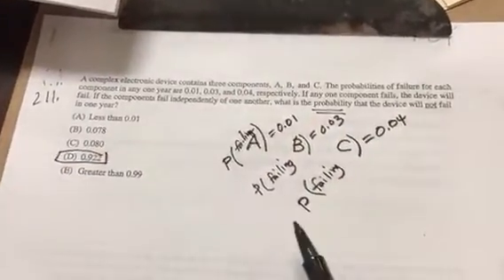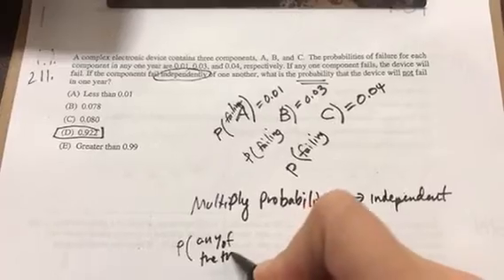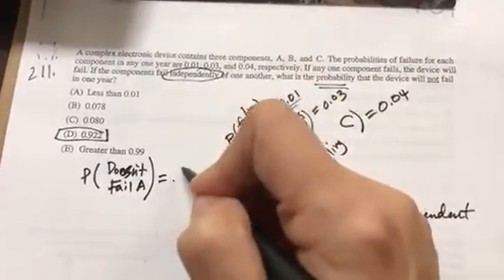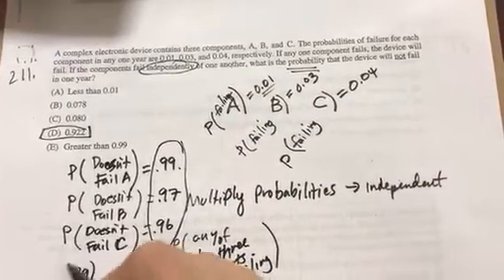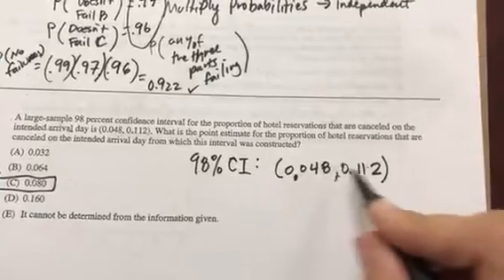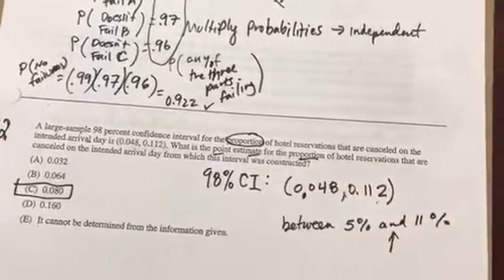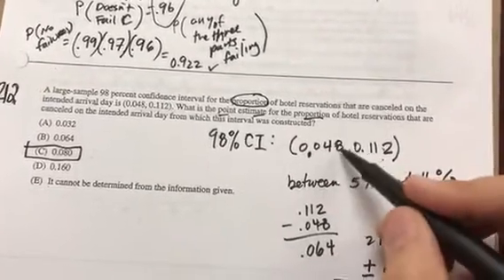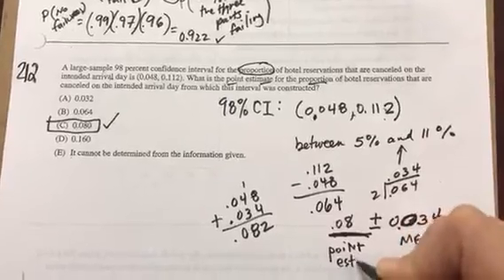AP Stats MC Q211-212